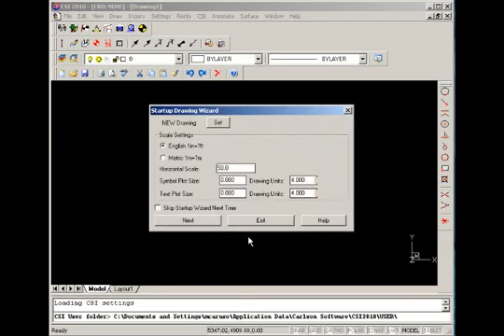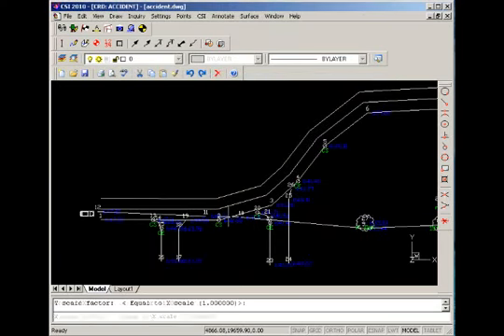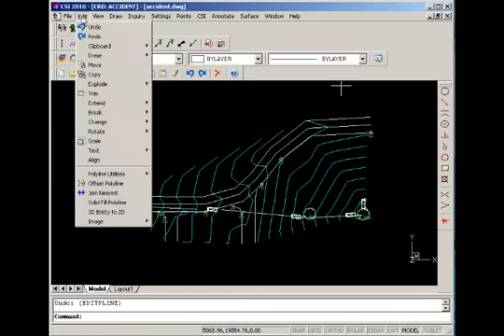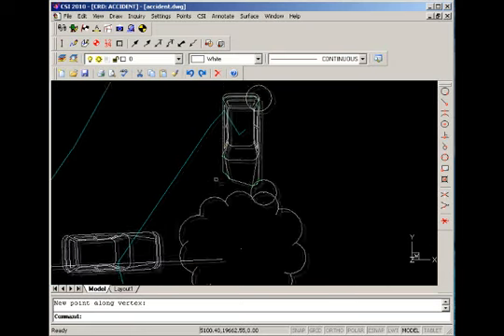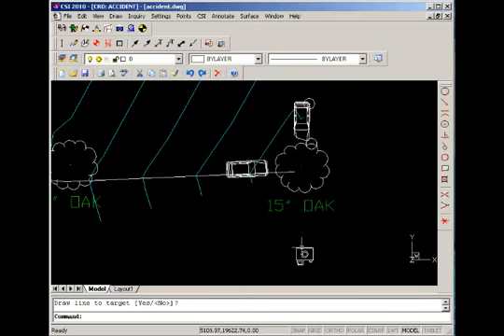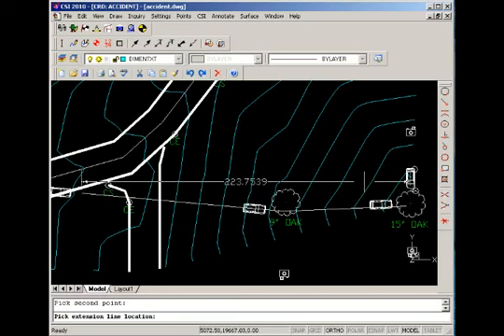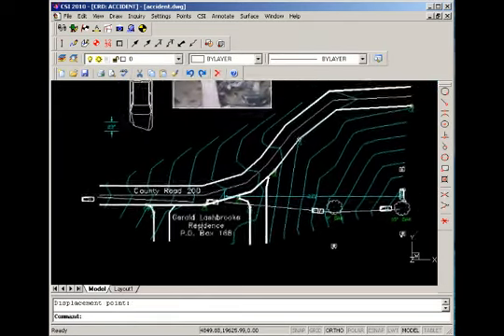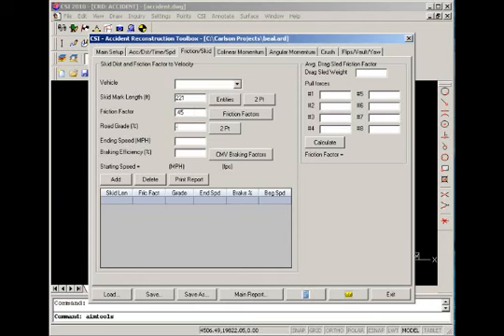CSI 2010 Tools